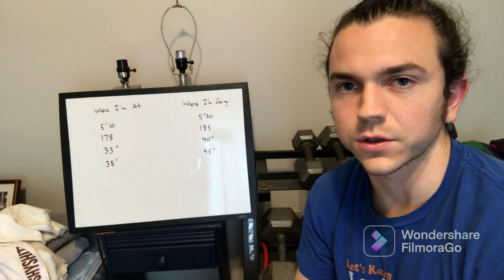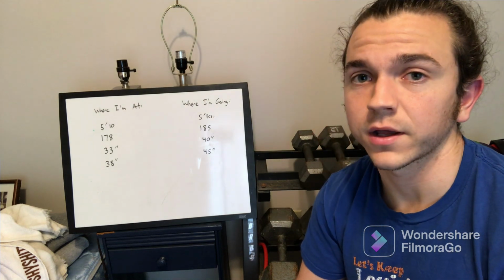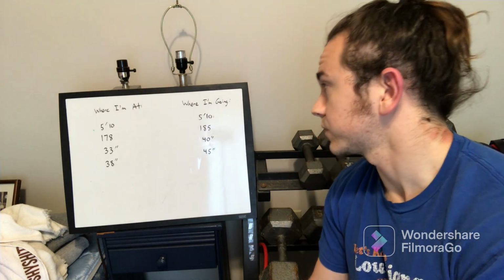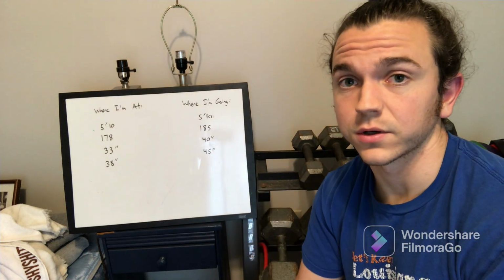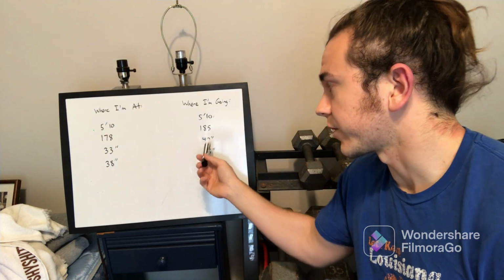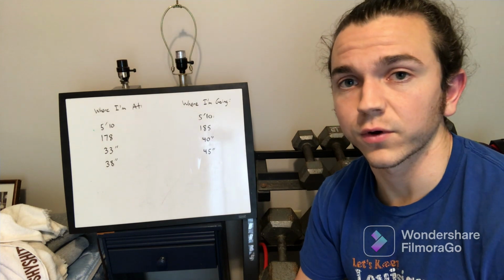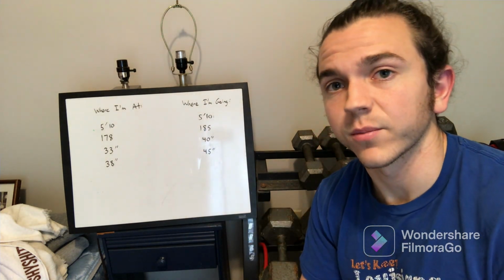Putting My Goals On Display